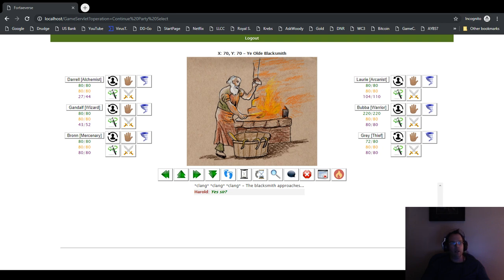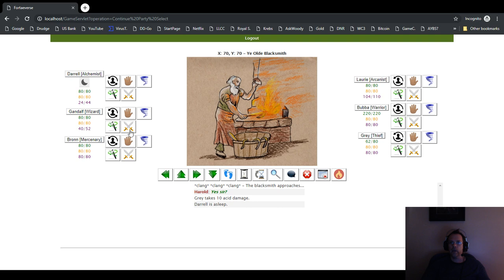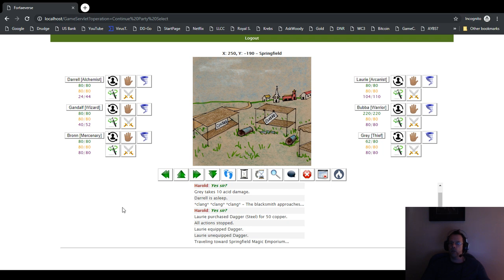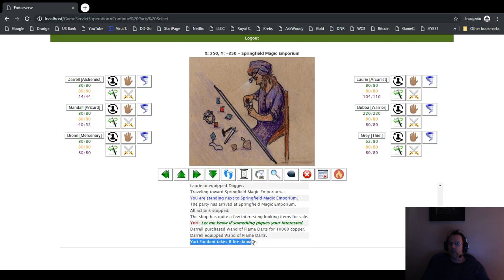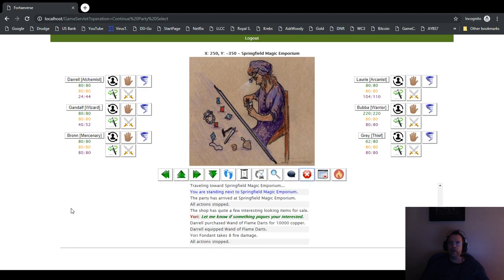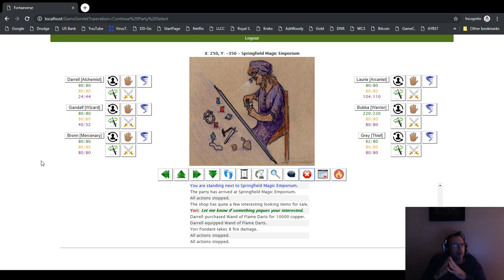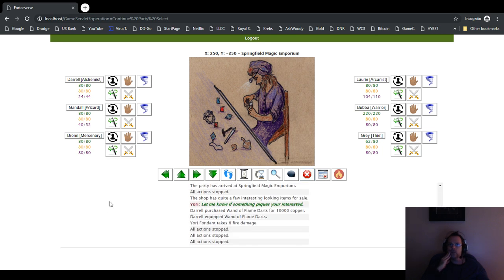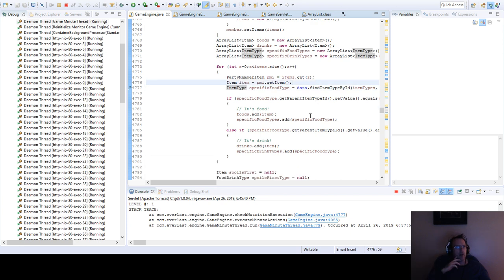Fortaeverse - Update 04-26-2019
A quick status update on my MMORPG Fortaeverse.  I show invoking items, casting spells, and nutrition/sustenance/hydration levels in action.